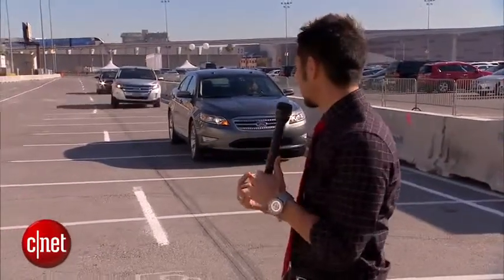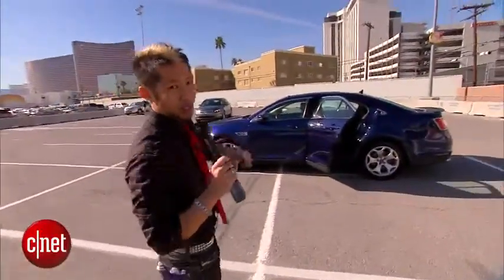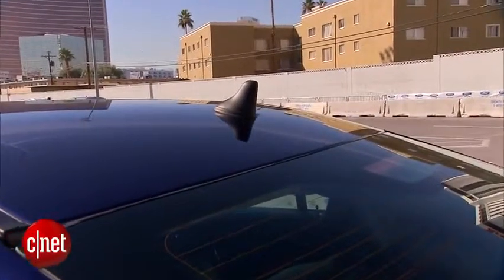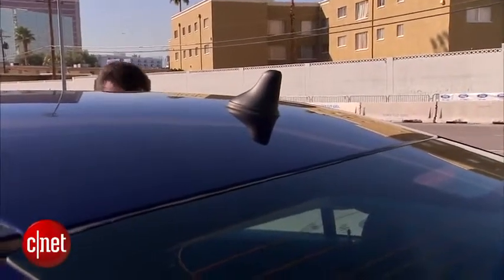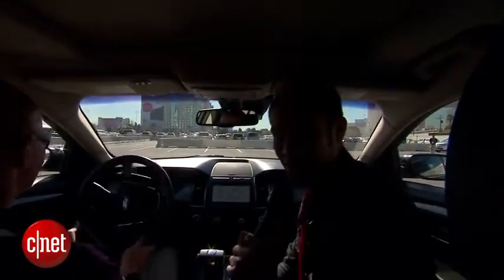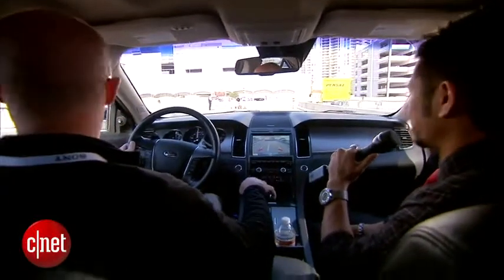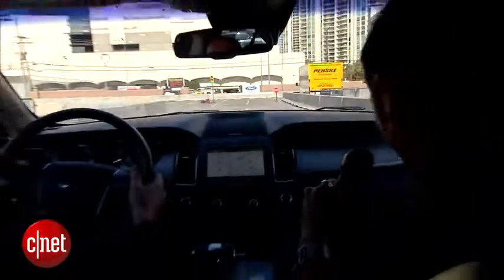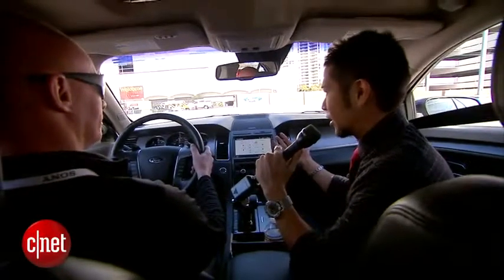2014 TECH Ford showcases all new brake detection system